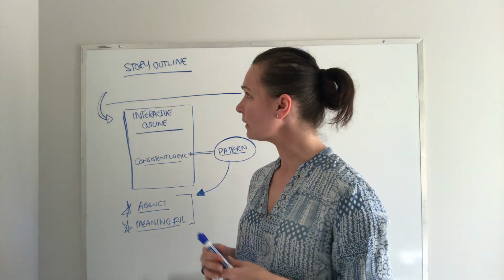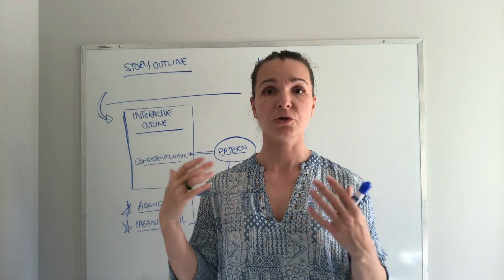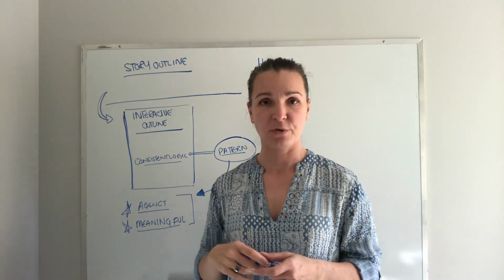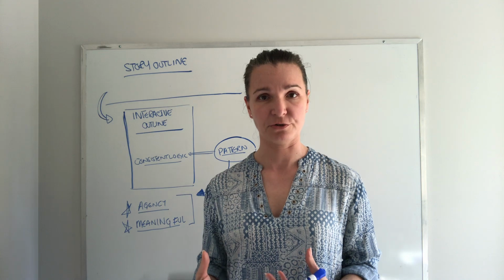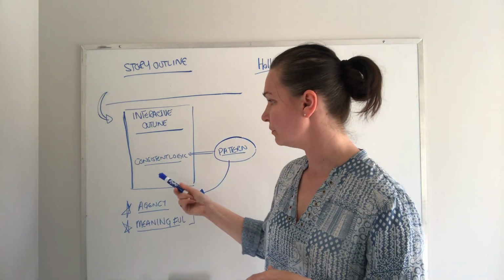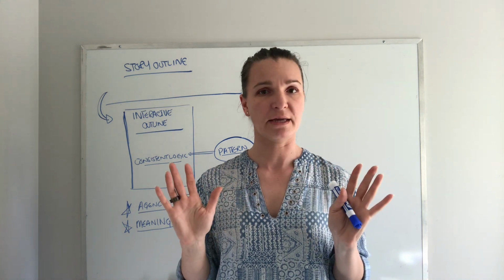I Learned A Trick To Create Interactive Stories And It's Simple But It Works